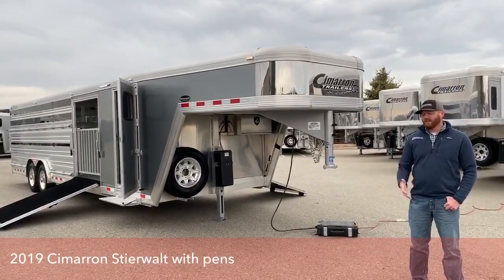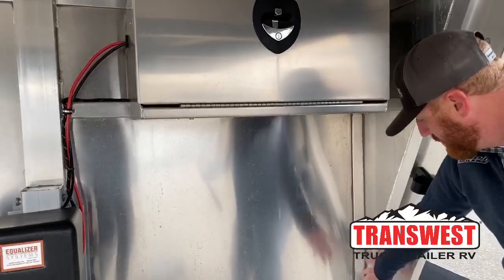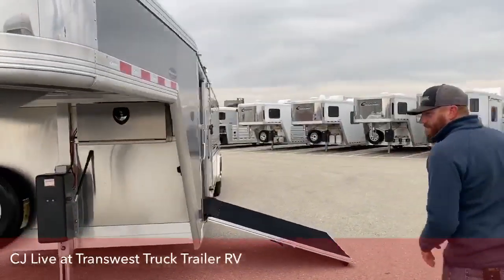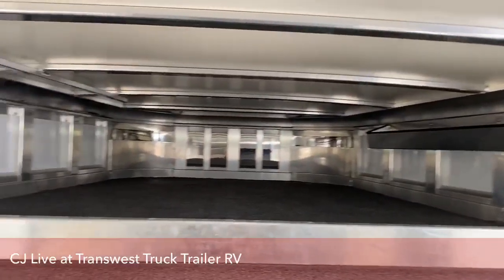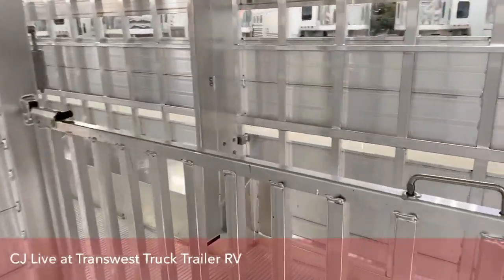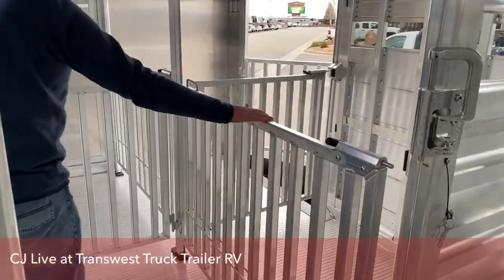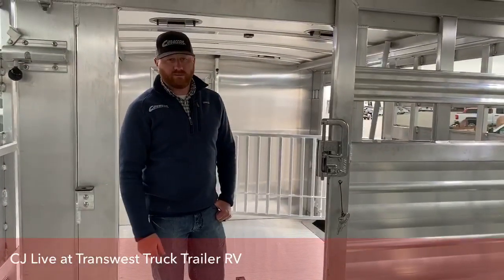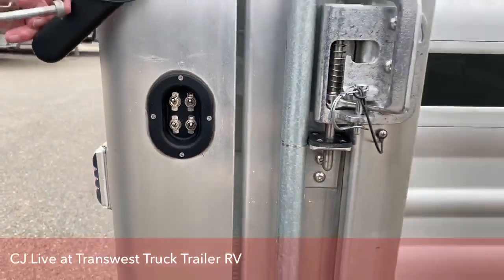2019 Cimarron Stierwalt with Pens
CJAltenburg is showing a 2019 CimarronTrailers Stierwalt with Pens - 5N181268 Live at Transwest Truck Trailer RV